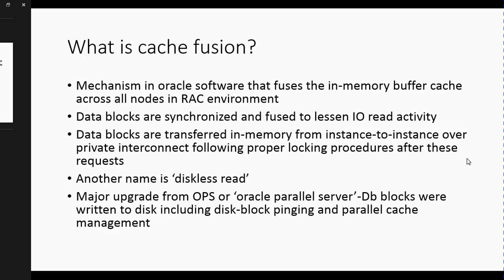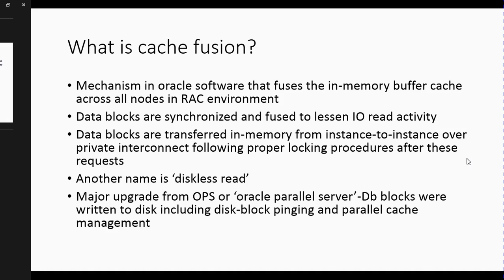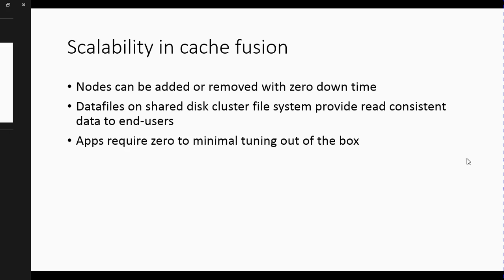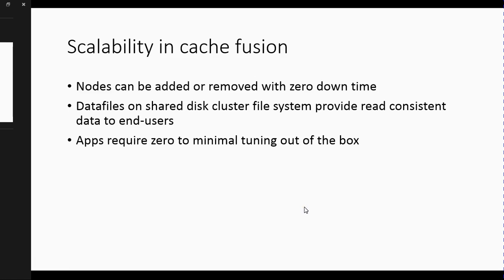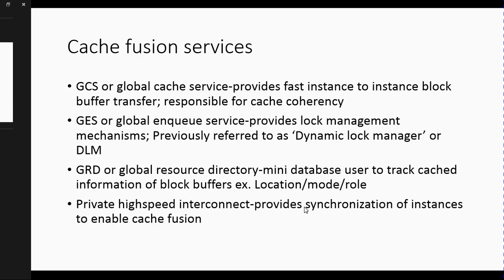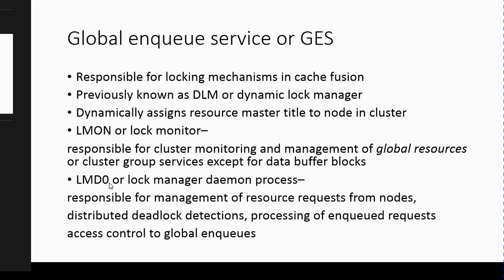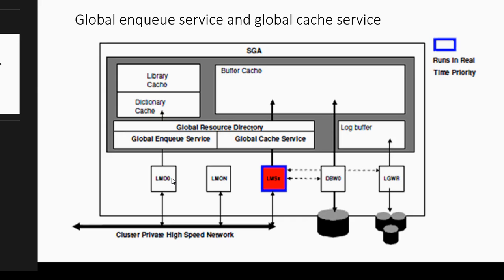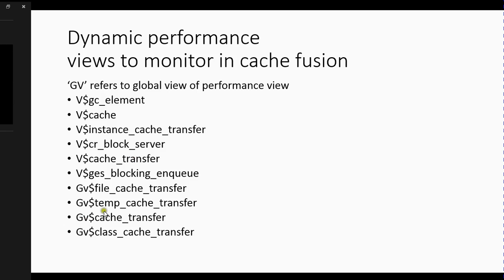Oracle RAC(real application clusters) fundamentals Pt 3 cache fusion, services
In this tutorial you will about real application cluster environment.